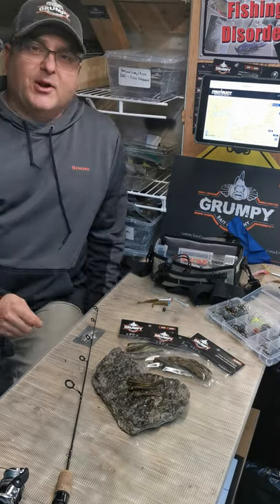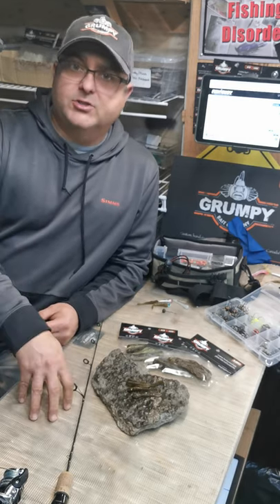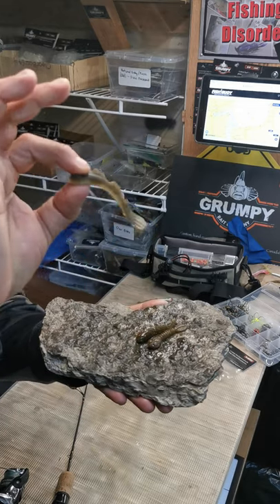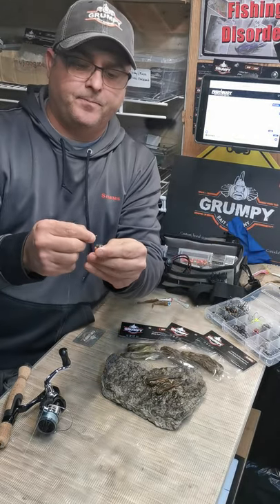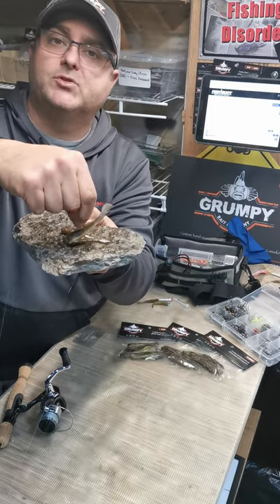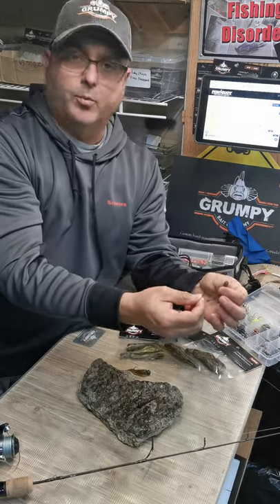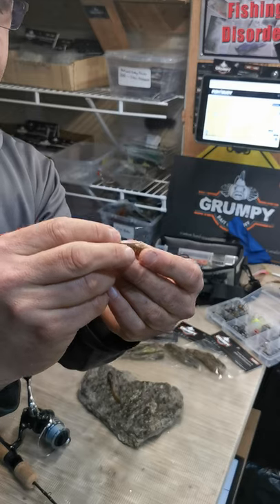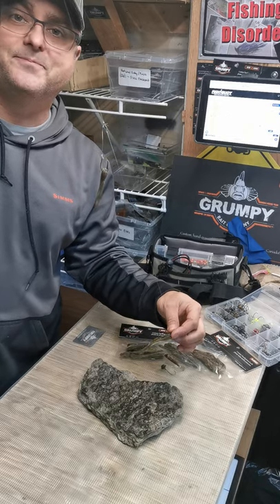Lake Simcoe Slam Pack - Rig Setup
We created the Lake Simcoe Slam Pack to help anglers catch more whitefish, panfish and walleye while fishing Lake Simcoe. The pack is comprised of 10x Mini Grubby (Copper Back), 10x Mini Goby (Copper Back) and 6x Baby Goby (Lake Simcoe/Dark).  This video provides a quick overview of the setup. Fish on!